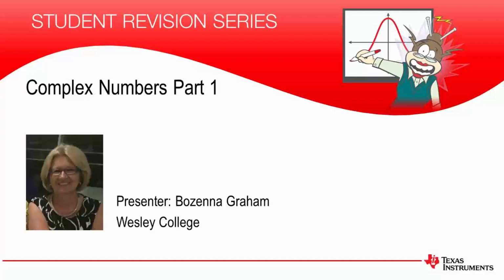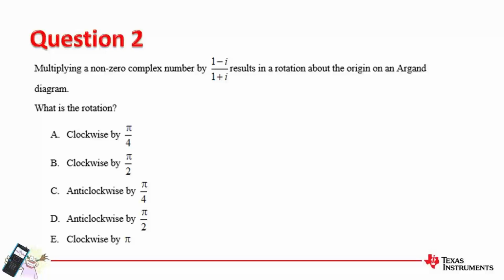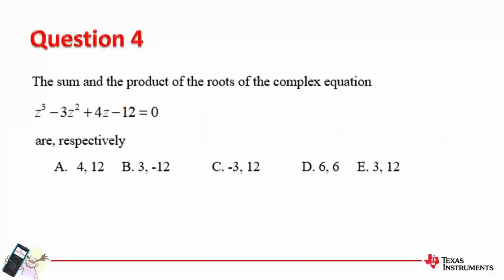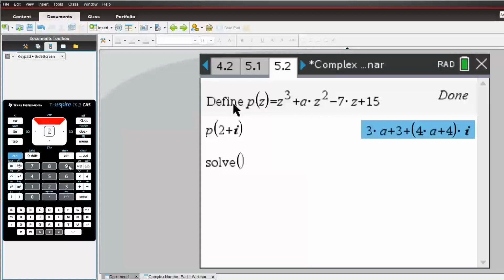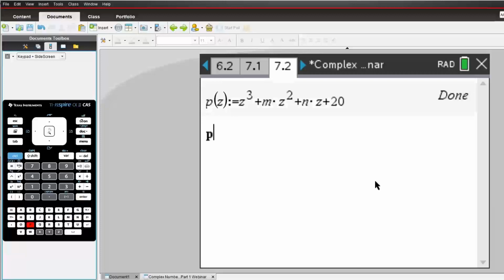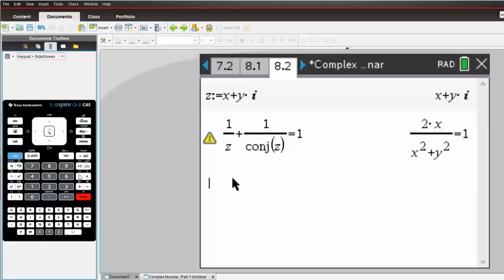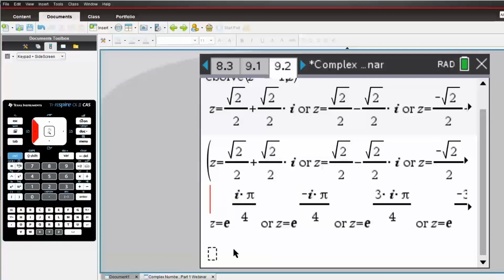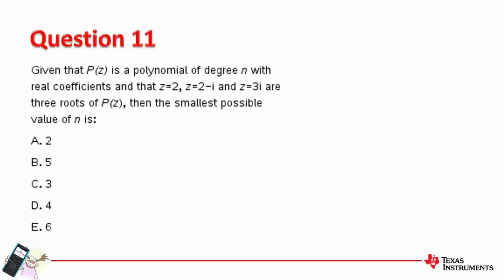Finding roots and solving complex number problems | Specialist Mathematics | TI-Nspire CAS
Efficient use of TI-Nspire CX CAS to solve a range of complex number problems.
00:00  Introduction
00:45 Q1: Conjugates
03:16 Q2. Rotation
04:44 Q3. Conjugates and Roots
07:25 Q4. Solving for z
09:17 Q5. Roots of an equation
11:25 Q6. Factorise
13:03 Q7. Factorise
16:43 Q8. Argand Plane
19:50 Q9. Solutions to equations
22:31 Q10. Roots of equations
25:04 Q11. Factor theorem

Video Description:
In this session Bozenna works through a series of exam style questions on Complex numbers. The questions include conjugates, roots, factorization, rotations on the Argand plane, solutions to equations and the factor theorem.